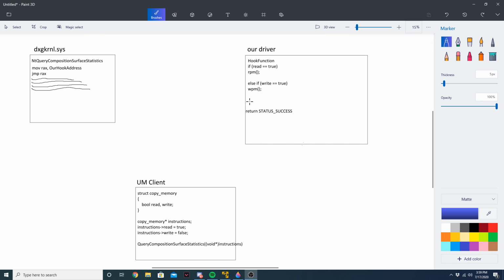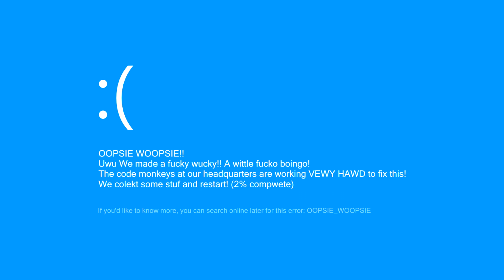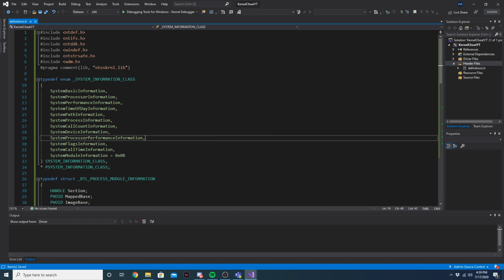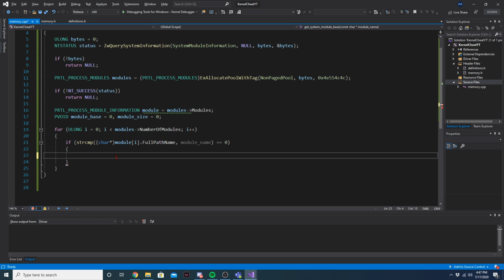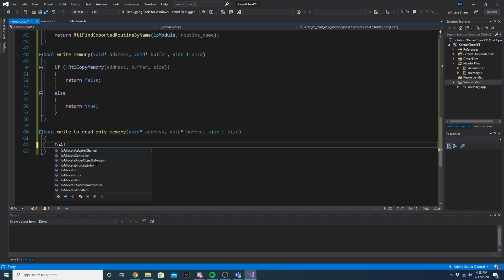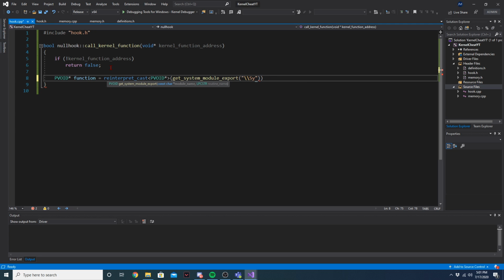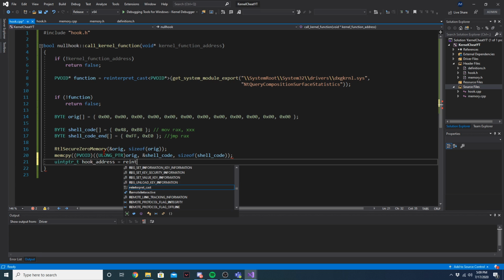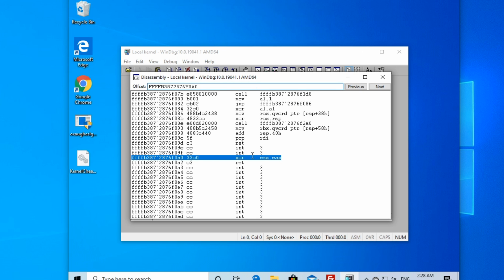Making A Kernel Cheat - Part 1/3 - KM/UM Communication Via Function Hooking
Part 1 of my new kernel cheat series. In this video I show how to hook a kernel function and use it to communicate between User-Mode and Kernel Mode, to use for a cheat project. This can easily bypass Battleye, Easy Anti-cheat and VAC, if done correctly :)